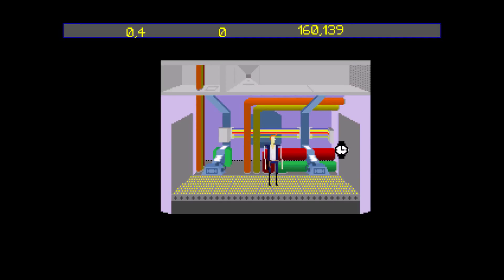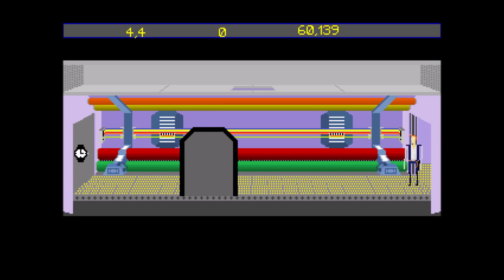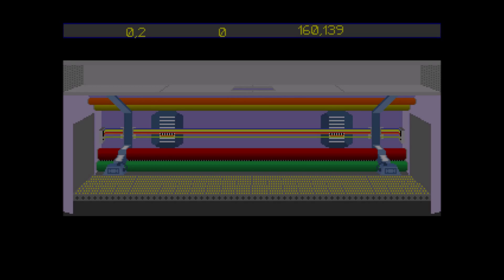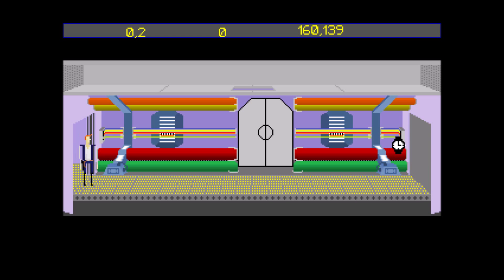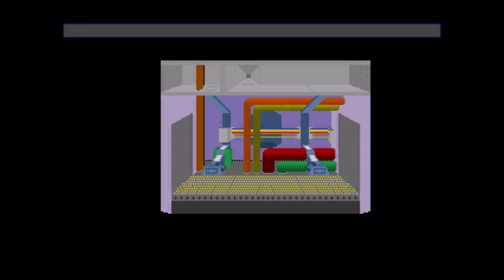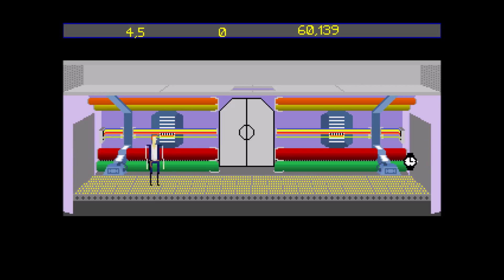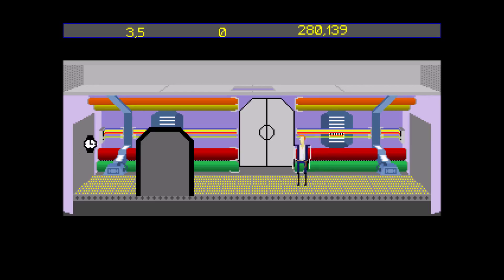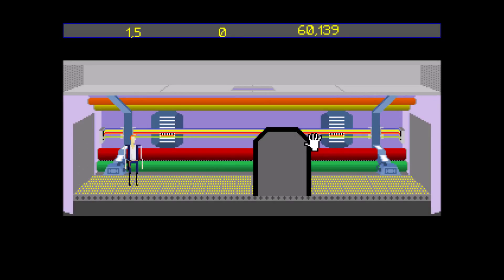6.4.13.16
door generating test